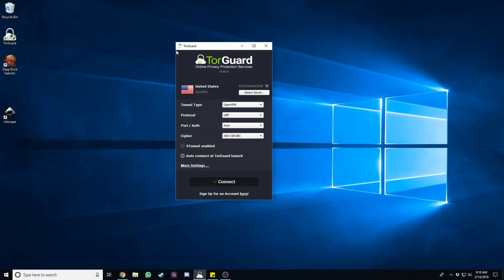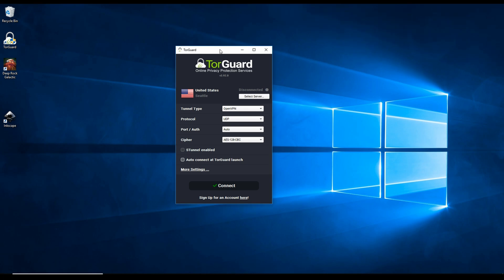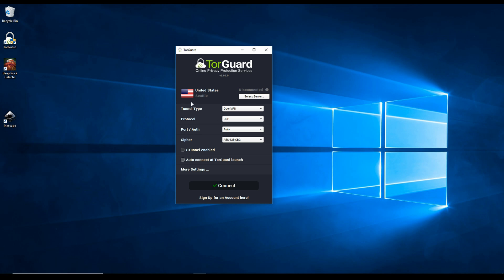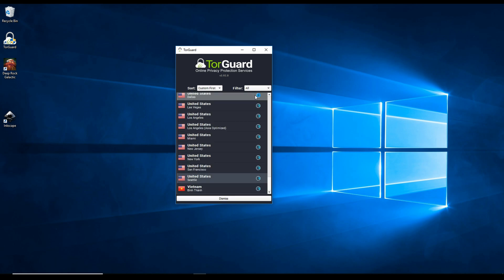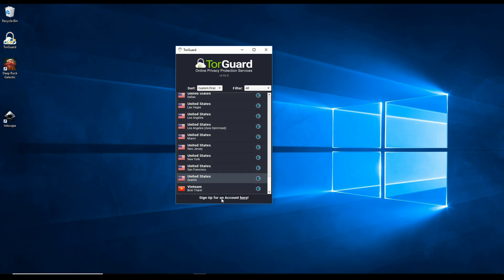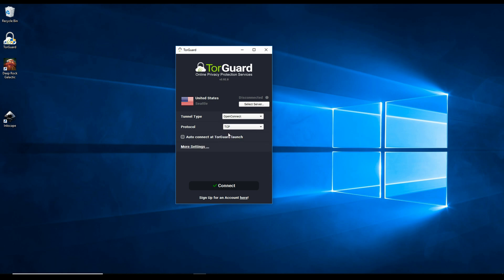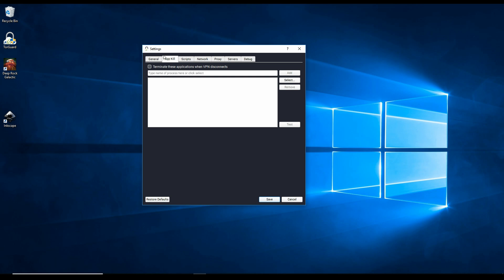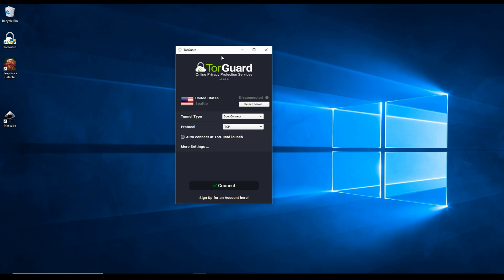How to Speed Up VPN? Maximize VPN Speeds?